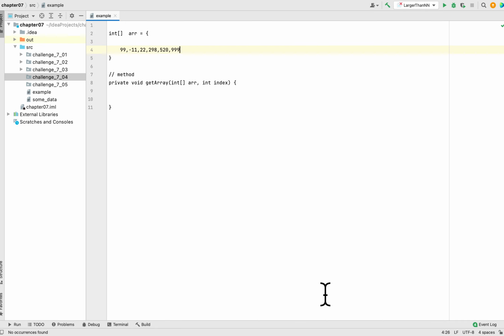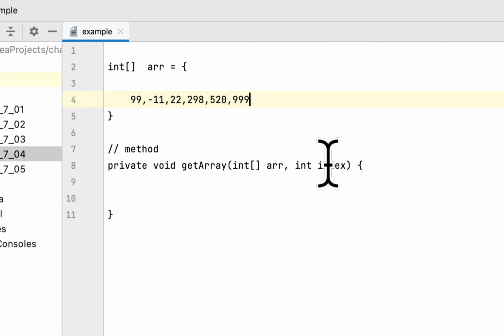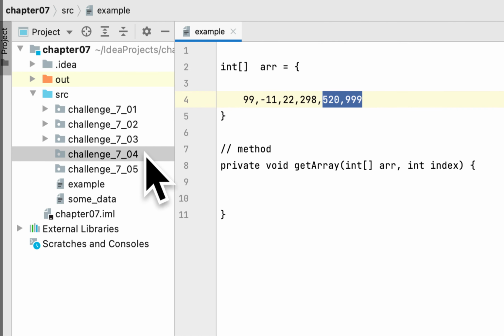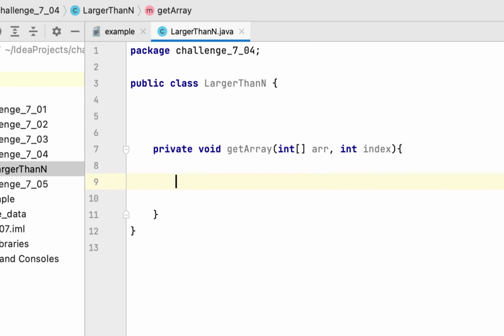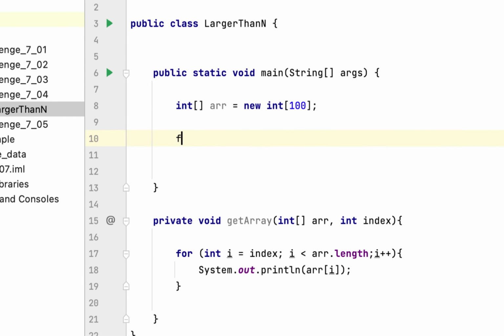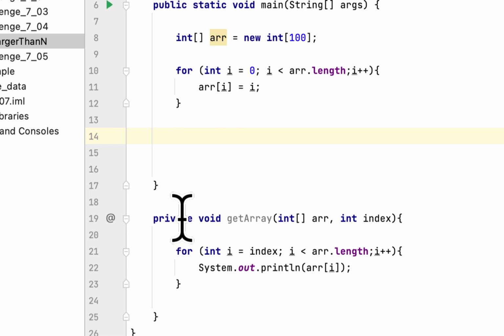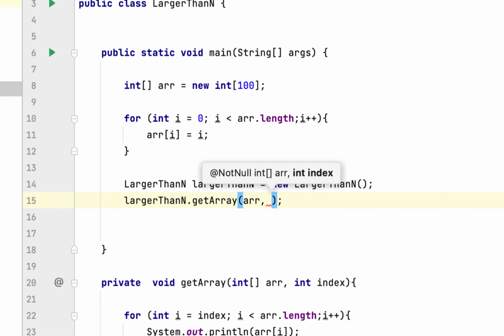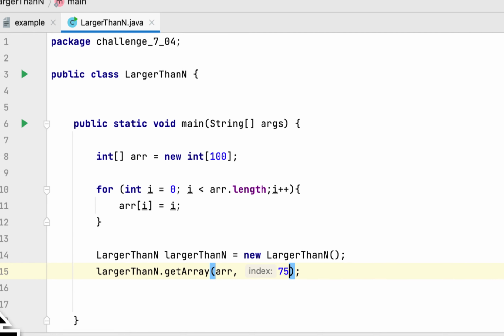7.04 Larger Than N | Starting Out With Java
In a program, write a method that accepts two arguments: an array and a number n. Assume that the array contains integers. The method should display all of the numbers in the array that are greater than the number n.